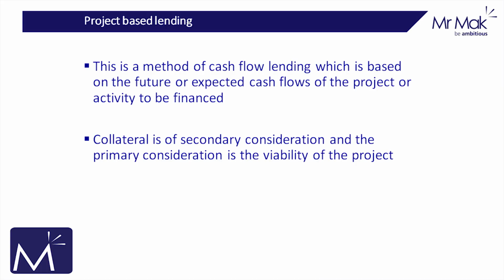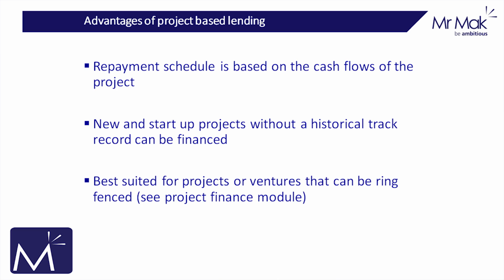Project Based Lending